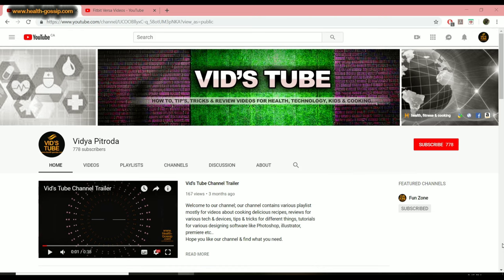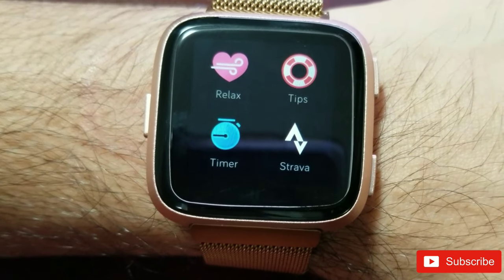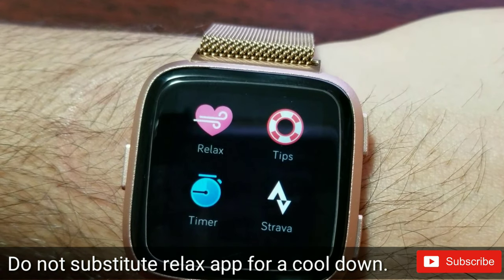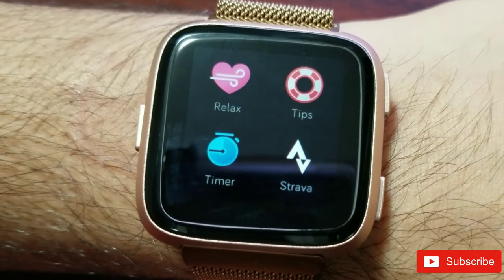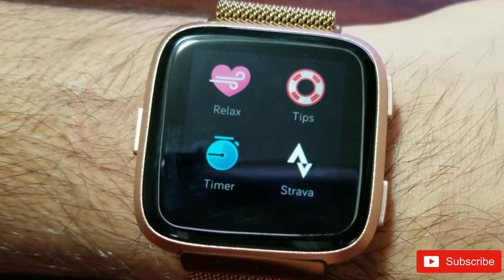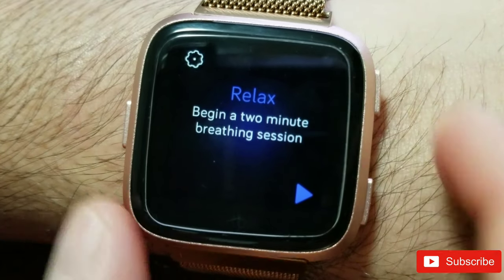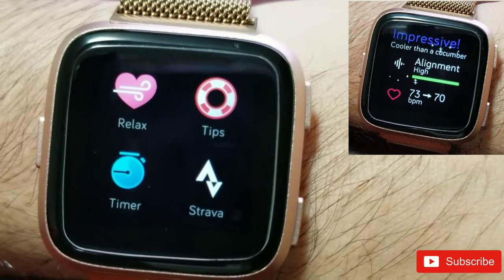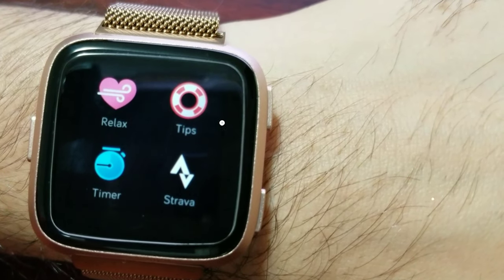FITBIT RELAX APP - all you need to know Sense, Versa 3, Versa 2 & lite edition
This video is all you need to know about the fitbit Relax app. I have talk about how it works, benefits of using it, when to use it & I have shown the usage in real time on versa family devices including the fitbit sense, Fitbit versa 3, versa 2 & light edition,  even has a sleep score & charge 2. Hope this helps you.

PLEASE LEAVE A COMMENT ABOUT YOUR EXPERIENCE WITH THIS APP or if you have any questions please comment down bellow. I would love to hear from you guys.

MAKE SURE YOU CHECK OUT OUR FITBIT VERSA PLAYLIST TO LEARN MORE ABOUT FITBIT VERSA

✳️ CHECK OUT HOT 🔥 DEALS FOR FITBIT VERSA /VERSA LITE/VERSA 2 & ITS ACCESSORIES :🔹